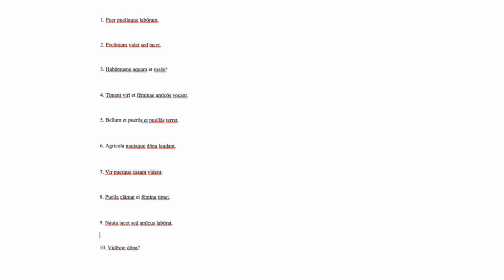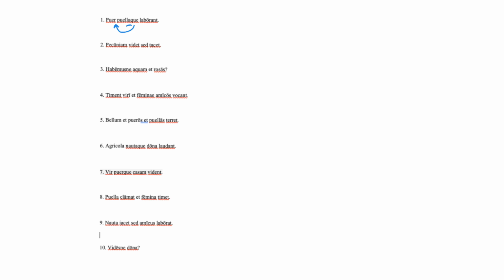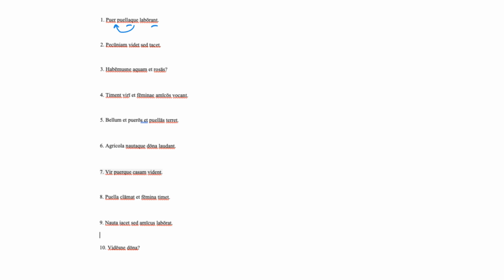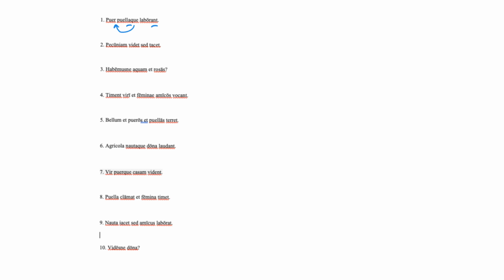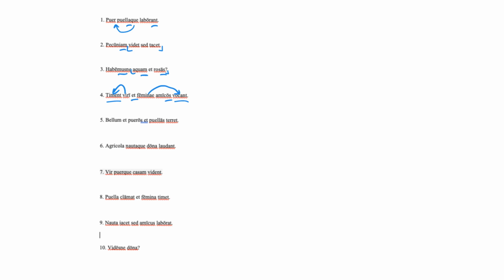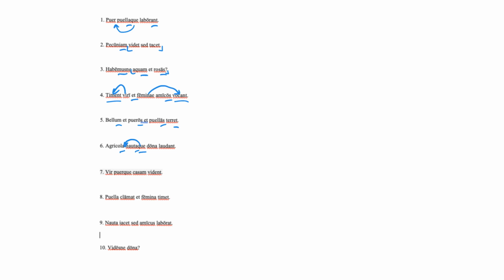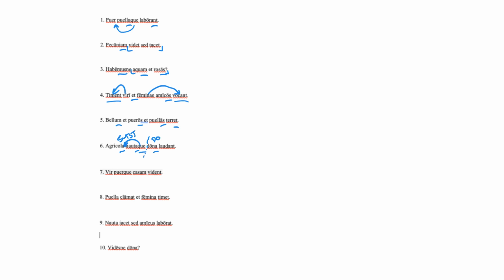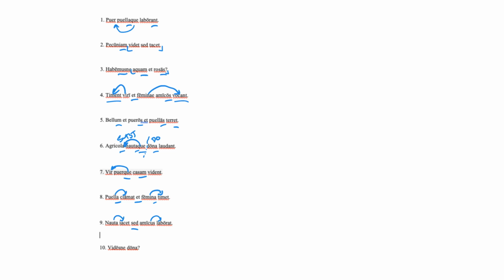Shelmerdine Chapter 2 Reading Test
This video goes over the Week 5 Chapter 2 Reading Test for eAchieve Academy's Latin 1 course, using Shelmerdine's Intro to Latin.